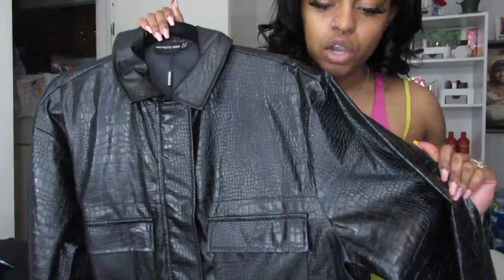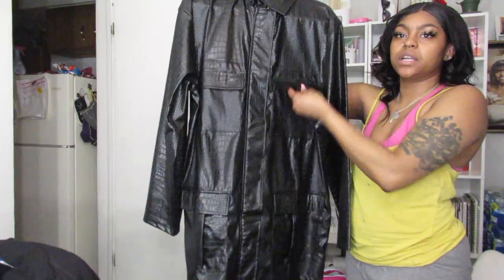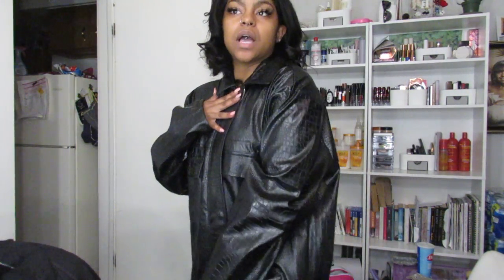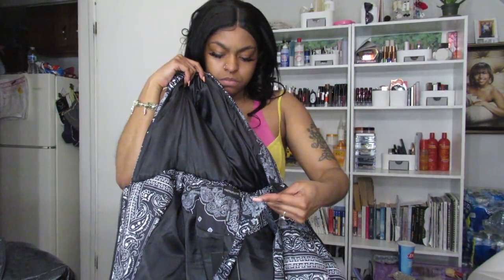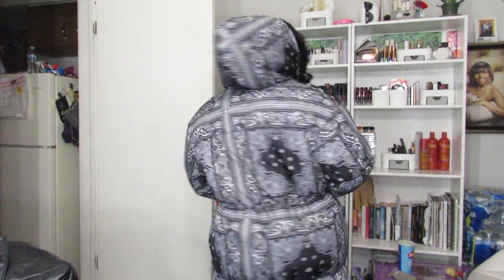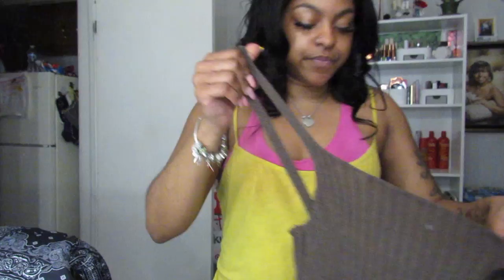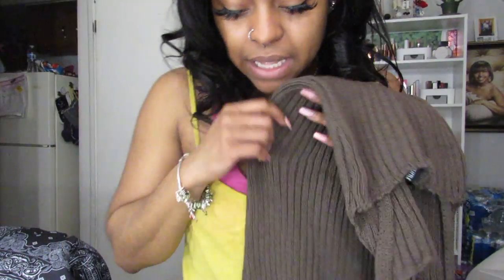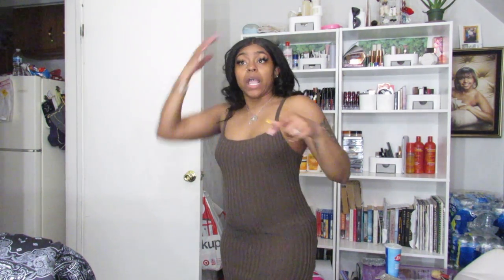worth it 🤨 prettylittle things x teyana taylor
I cannot wait to show you guys what looks I come up with!!🤪🥰